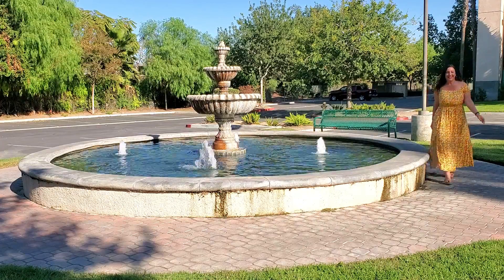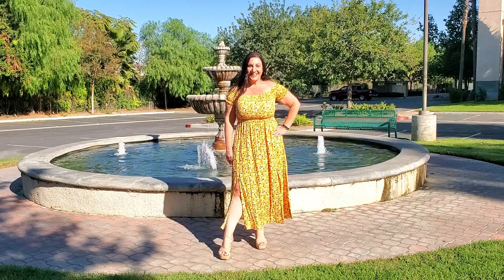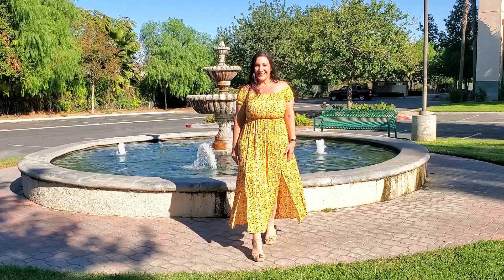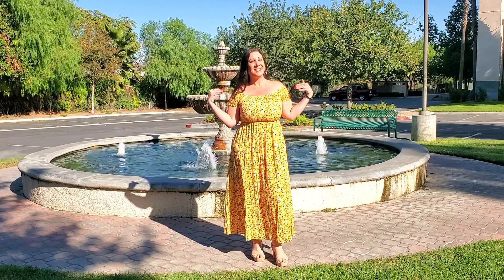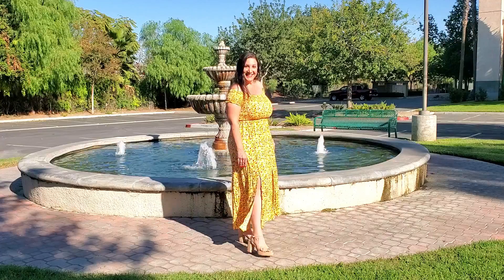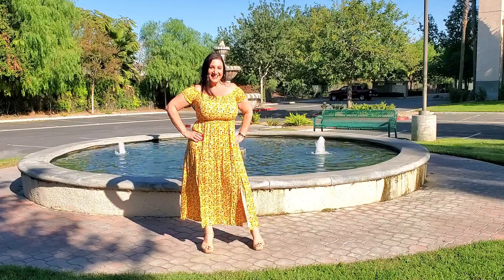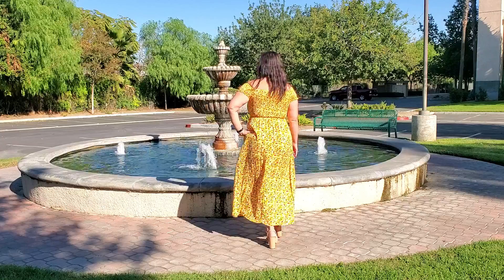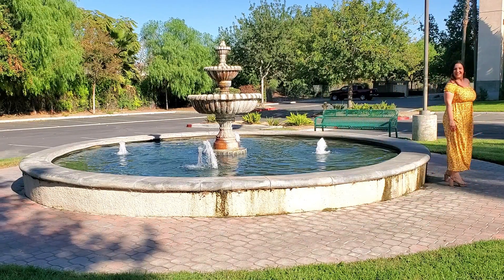Dress Try On - Casual Dress For Women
Dress Try On - Casual Dress For Women Manufacturers Description

Floerns Women's Boho Floral Print Off Shoulder Split Long A Line Dress

100% Rayon - Machine Washable and Dryable

Fabric has some stretch

Features: Off shoulder, floral, short sleeve, high waist, split, long a line dress

Occasions: suitable for summer, daily, vacation, wedding, casual, outdoor, holiday, party, evening, formal, etc

🟡 If you are interested in purchasing this Yellow Dress on Amazon here is the